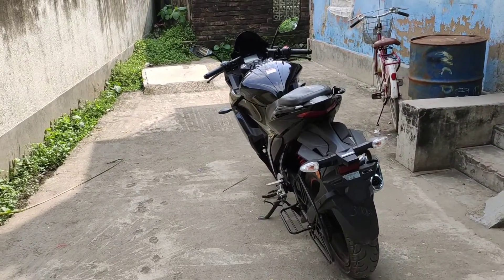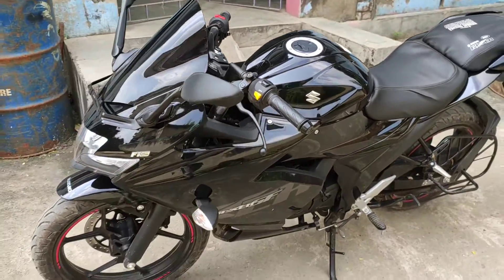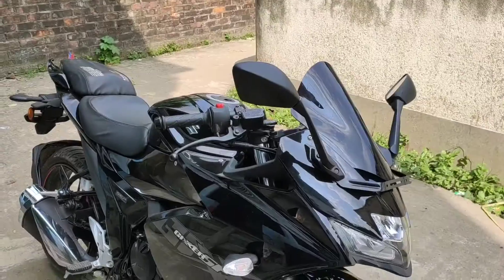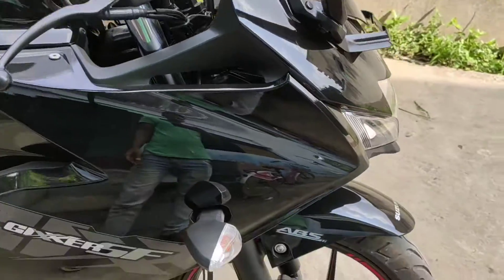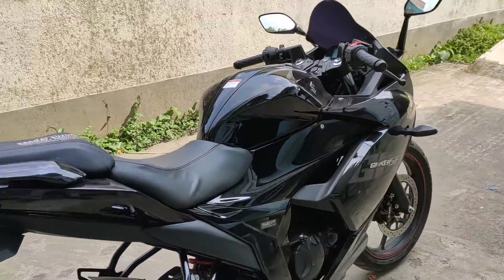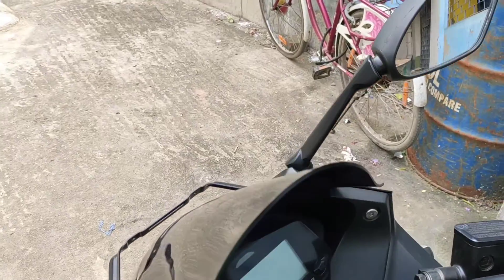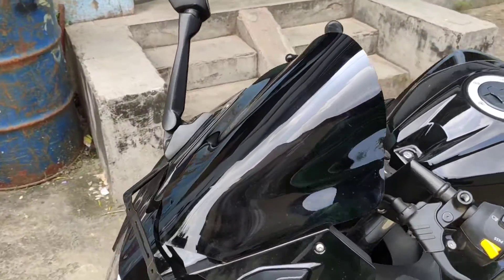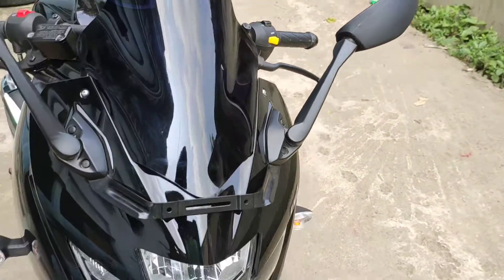New Suzuki Gixxer sf bs6 After 1st servicing ownerships Review // Milage // Engine Smoothness..